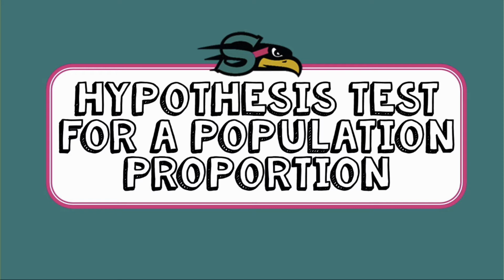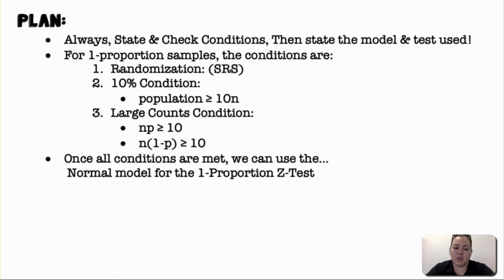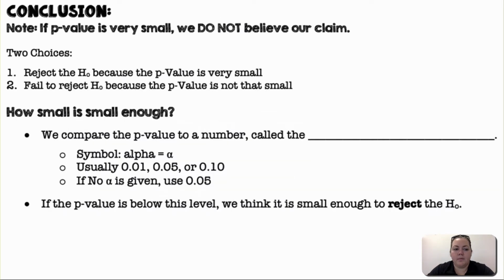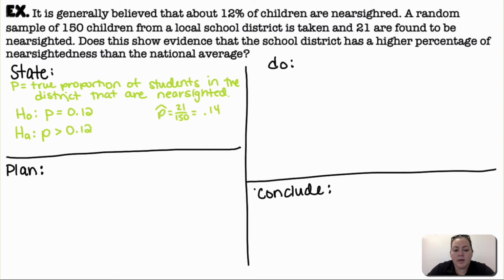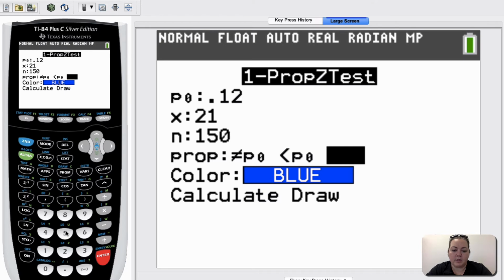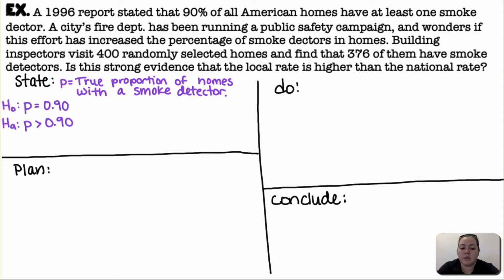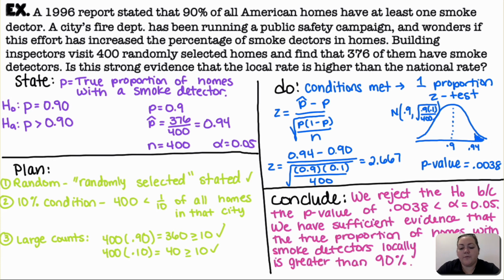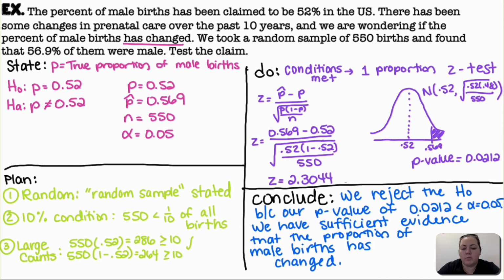6.4 - 6.6 Hypothesis Test for a Sample Proportion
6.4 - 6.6 Hypothesis Test for a Sample Proportion